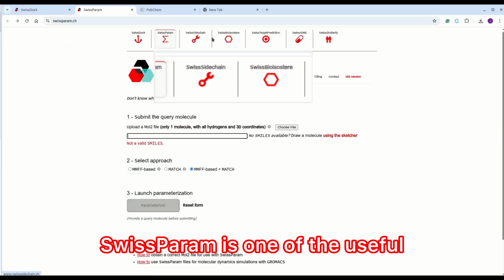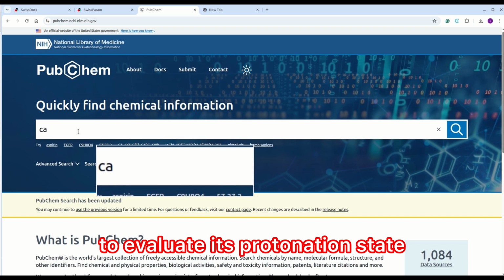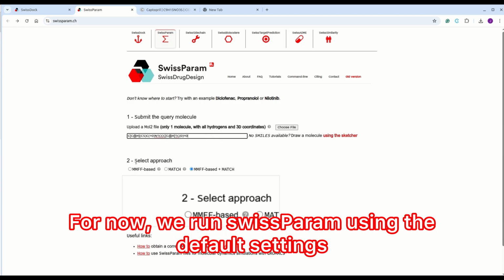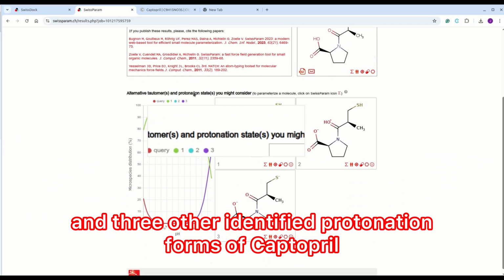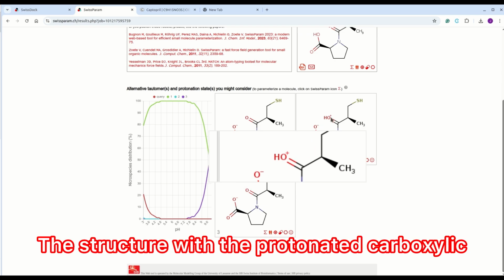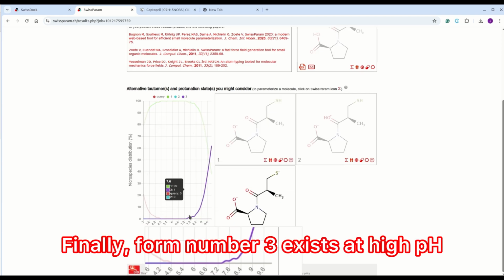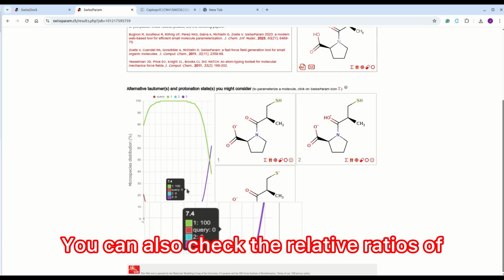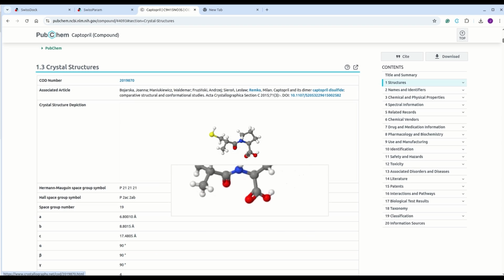How to Assign the Correct Protonation State for Any Ligand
Swiss Institute of Bioinformatics developed SwissParam, a practical and widely used tool in computer-aided drug design (CADD).

In this video, we demonstrate how to use SwissParam to analyze pH-dependent protonation states of the drug Captopril. Starting from the SMILES representation, we run SwissParam with default settings and explore the resulting protonation forms.